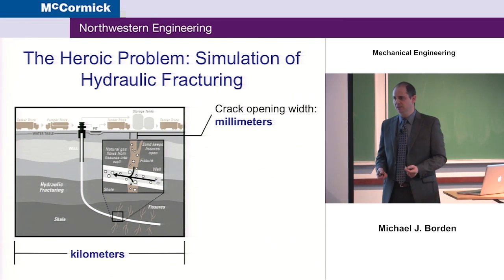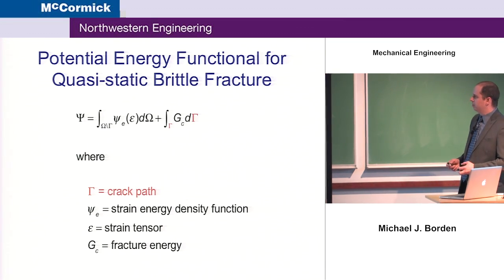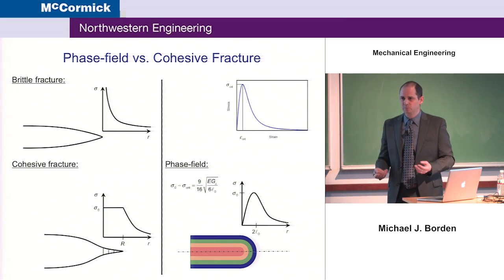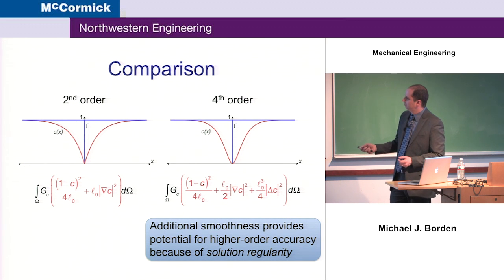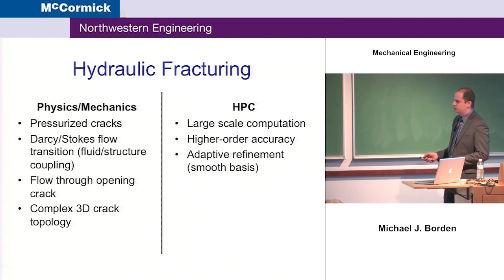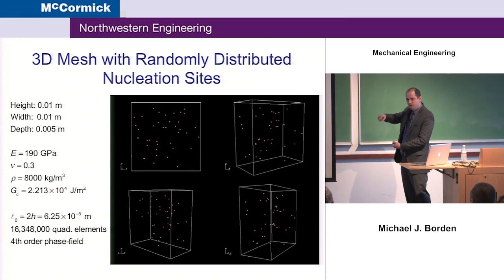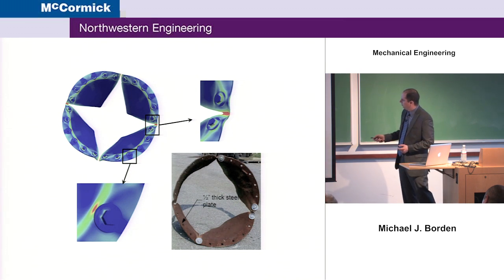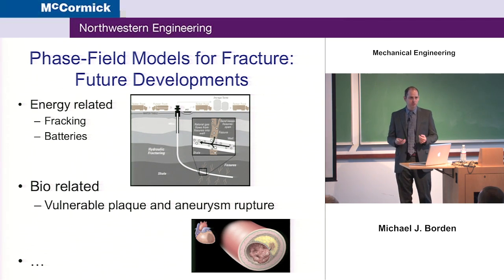Mechanical Engineering Jan. 13 - Michael J. Borden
Phase-Field Models for Large Scale Simulations of Three-Dimensional Fracture Problems
Michael J. Borden, PhD, The University of Texas at Austin
Monday, January 13, 2014 at 10 am in the Ford ITW Room